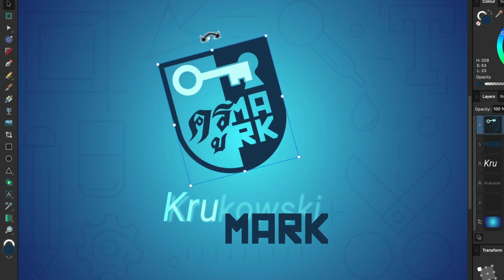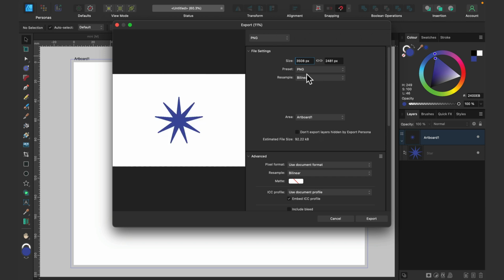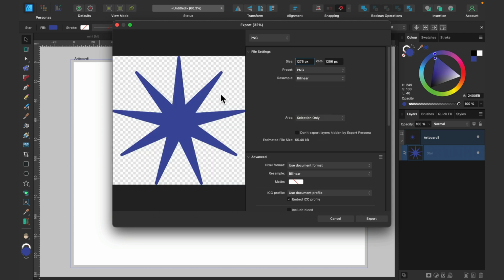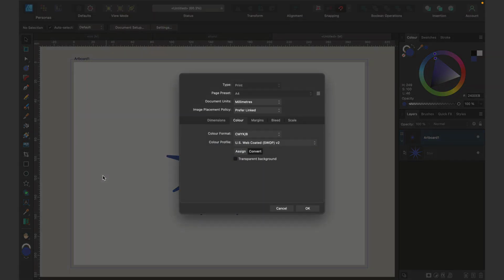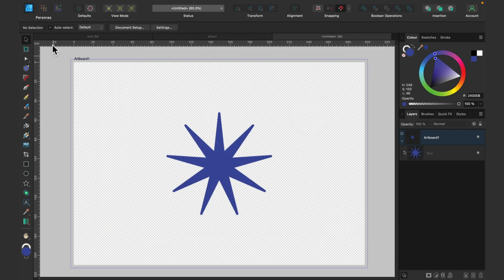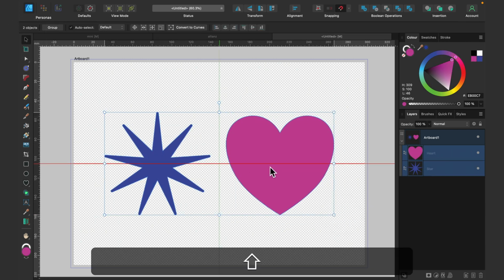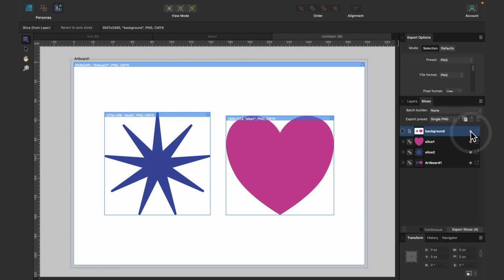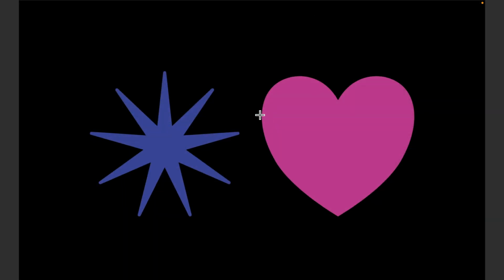Affinity Designer V2 How to Export PNG Without Background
Let me show you how to export a PNG with a transparent background in Affinity Designer 2.1